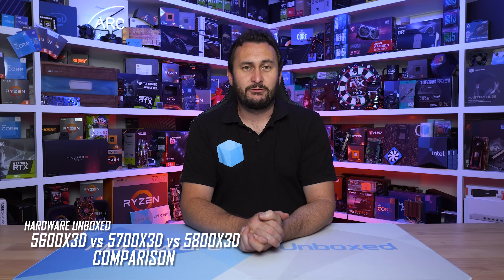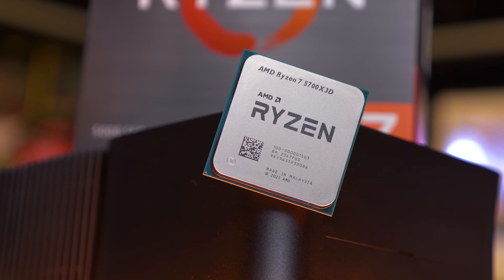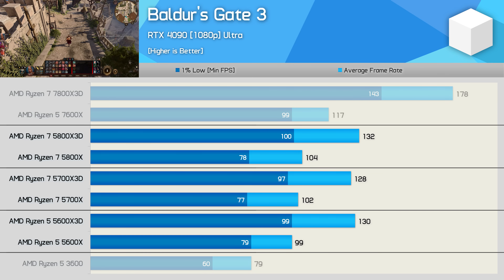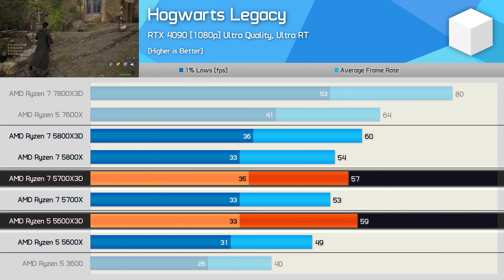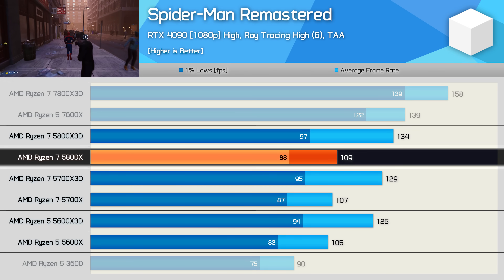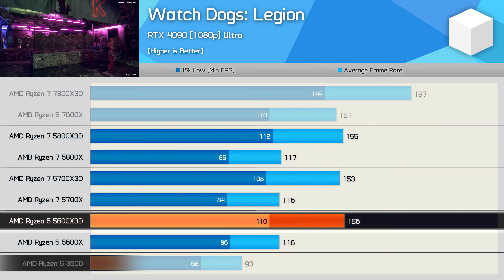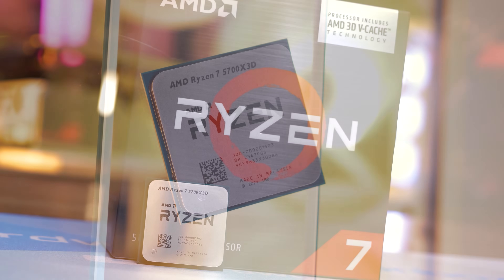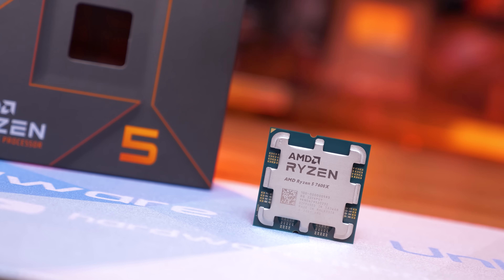AMD Ryzen 5 5600X3D vs. Ryzen 7 5700X3D vs. Ryzen 7 5800X3D, Gaming Benchmark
Video Index
00:00 - Welcome to Hardware Unboxed
00:34 - Ad spot
01:14 - Ryzen 3D V-Cache CPUs
03:00 - CPU Specs
03:14 - Test System Specs
03:30 - Baldur’s Gate 3
04:10 - Cyberpunk 2077 Phantom Liberty
04:51 - Hogwarts Legacy
05:21 - Star Wars Jedi Survivor
05:56 - Assetto Corsa Competizione
06:35 - Spider-Man Remastered
07:05 - A Plague Tale: Requiem
07:37 - Assassin's Creed Mirage
08:11 - Watch Dogs: Legion
08:36 - Hitman 3
09:02 - 12 Game Average
10:08 - Final Thoughts